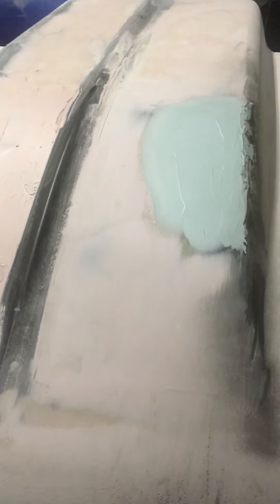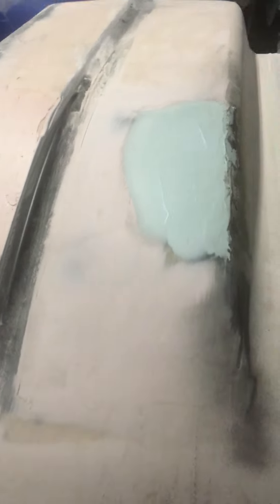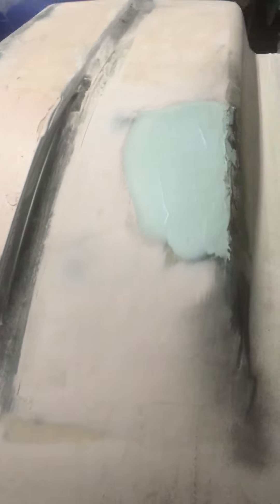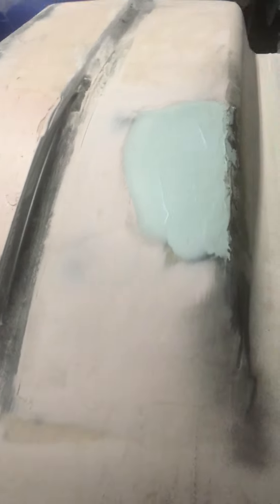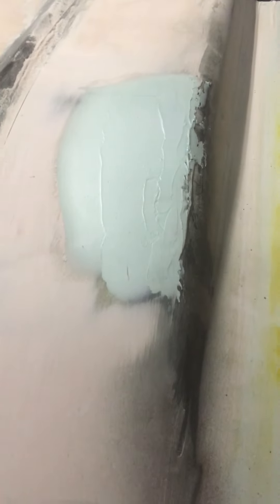Tips for when applying a second layer of filler using a different coloured filler.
When you are preparing a panel and you need to do more than one layer of filler, use a different colour hardener to show you where this second layer is to help with the preparation.